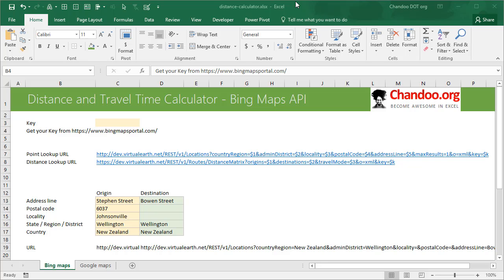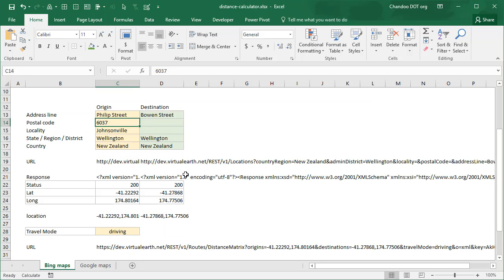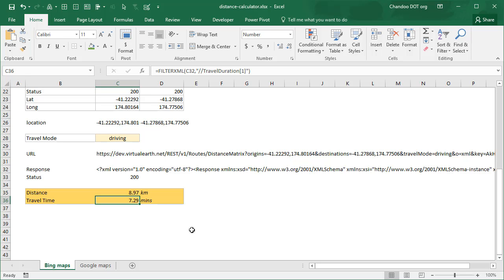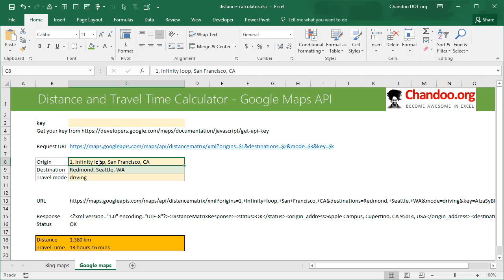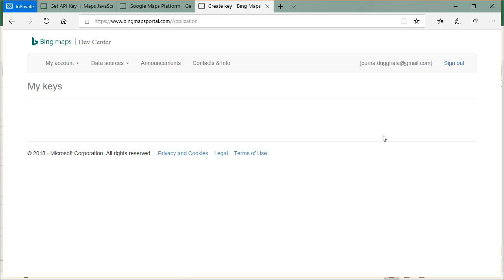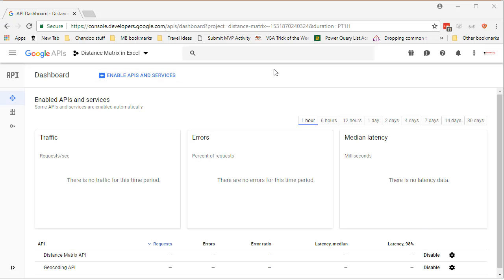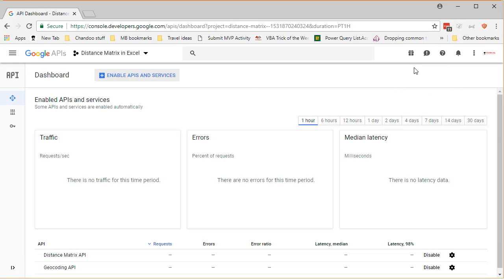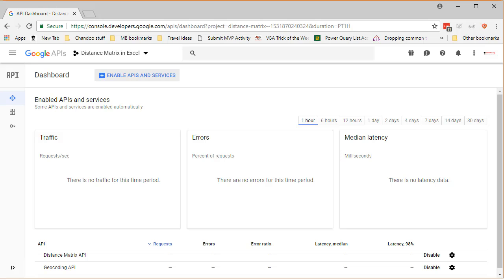Calculate distance and travel time between places using Google Maps API in Excel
Here is something fun and useful. Ever wanted to calculate distance between points, travel time using Excel? See a demo of the technique for more and sample workbook.